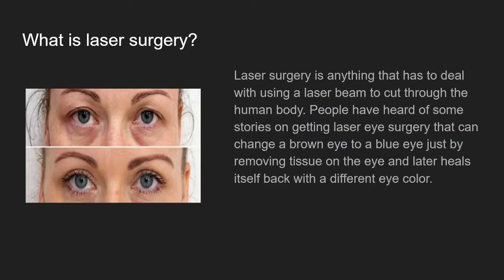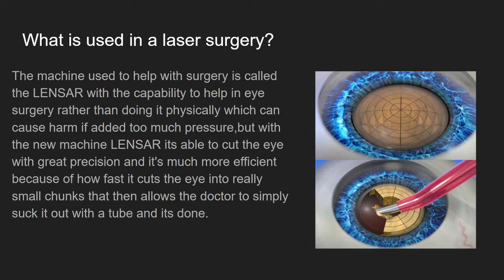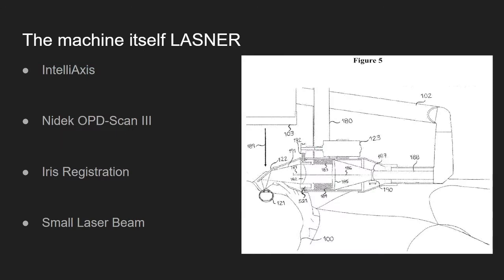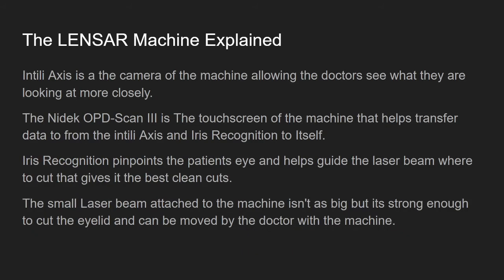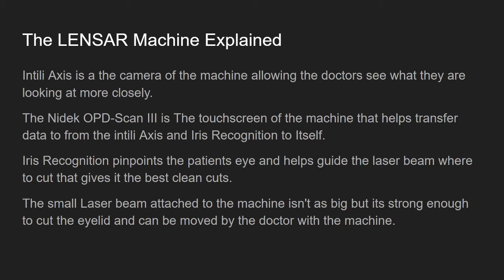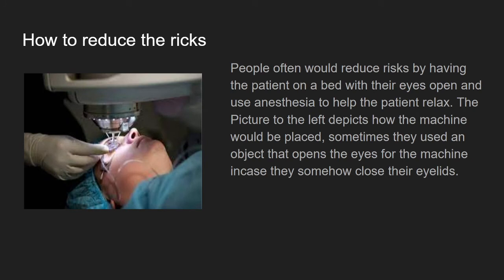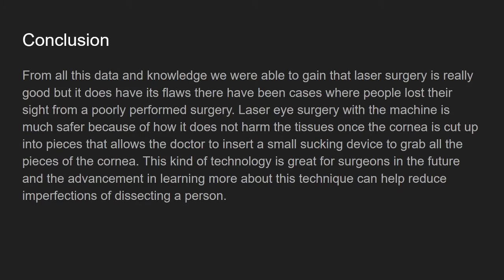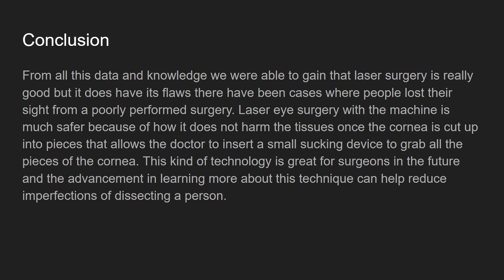Laser Eye Surgery for period 5 by Jonathan Vega